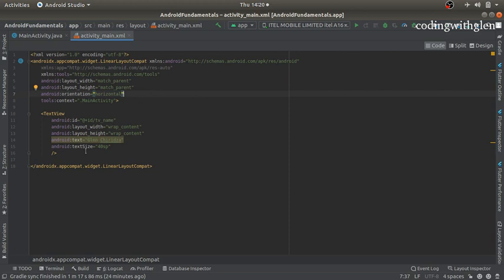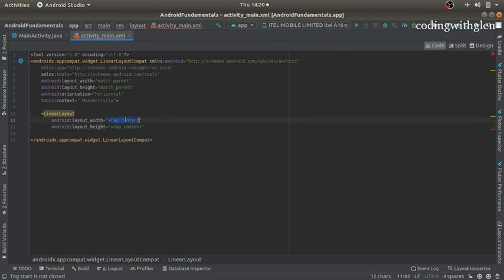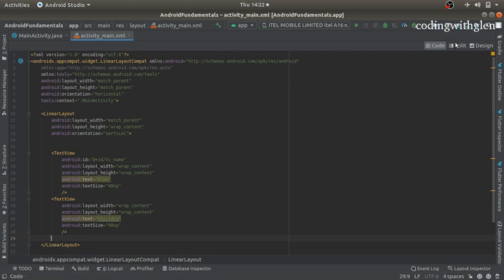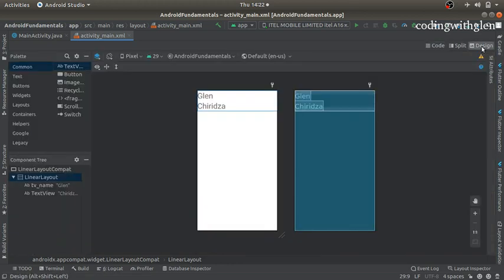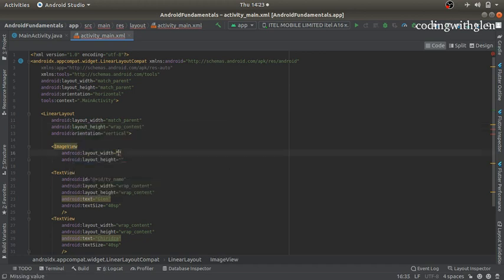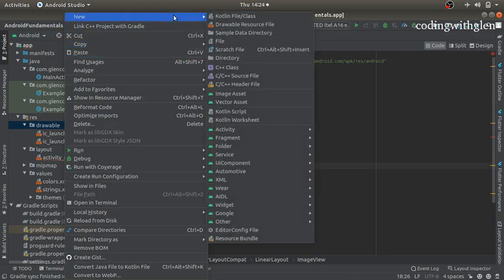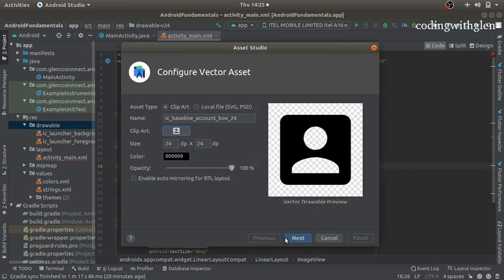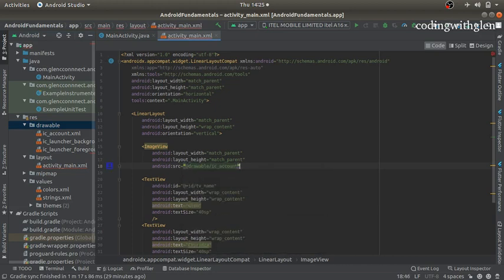Android Development for Beginners E07 - Full Course [coding with glen]